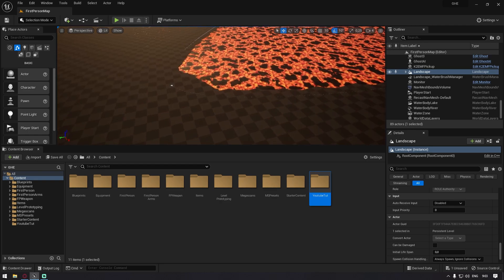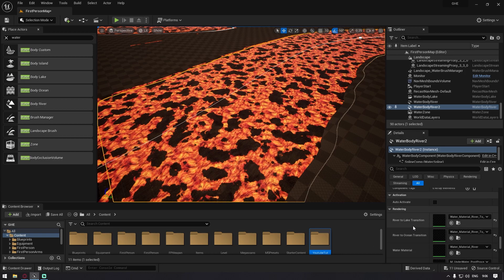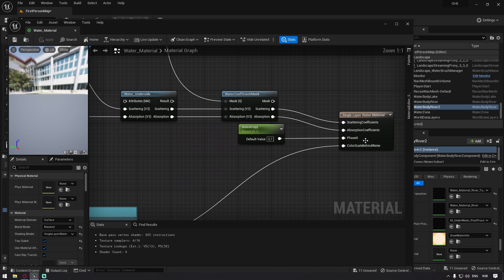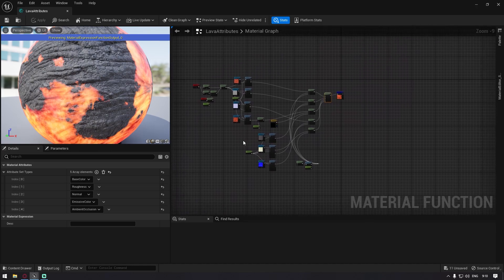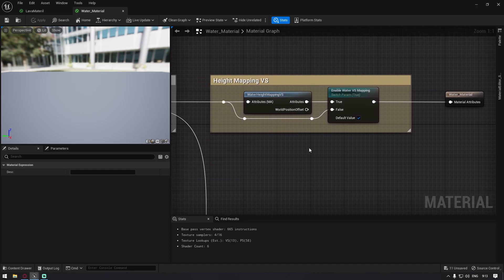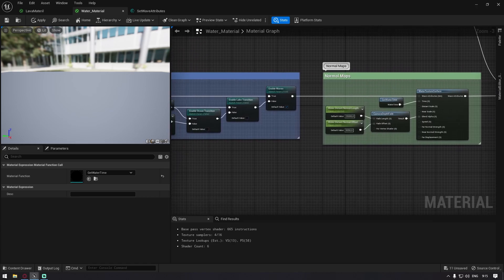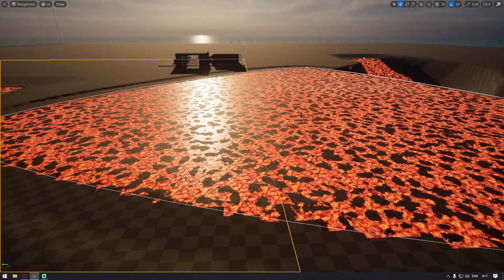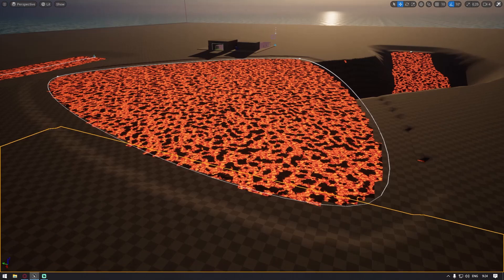Lava Lakes and Rivers In Unreal Engine 5 - Replace Water Material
Replace the water material in Unreal Engine 5 to get some nice Lava rivers
You can customize this and have awesome things like radioactive water or acid rivers in your game